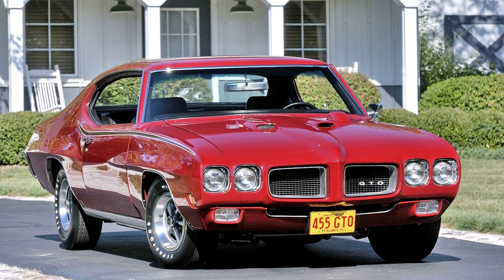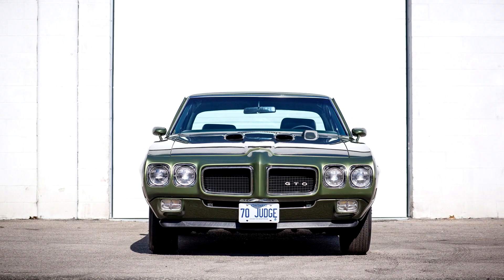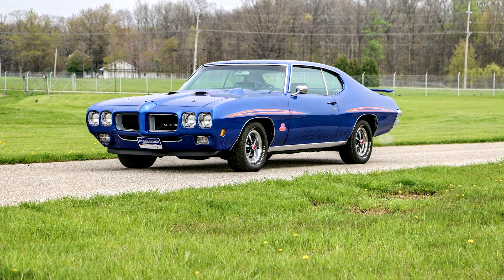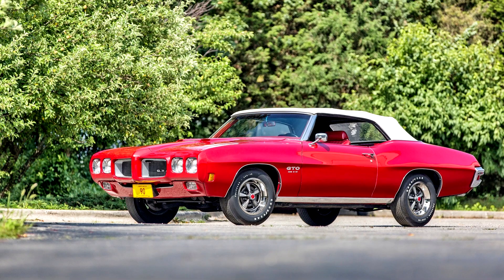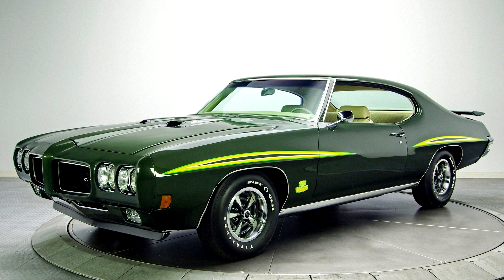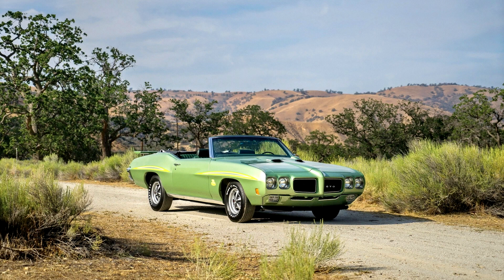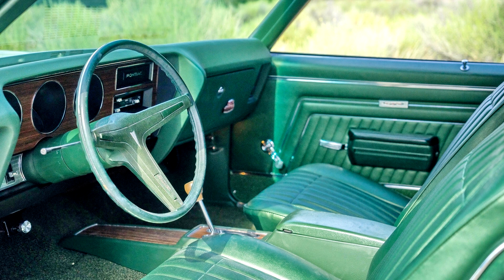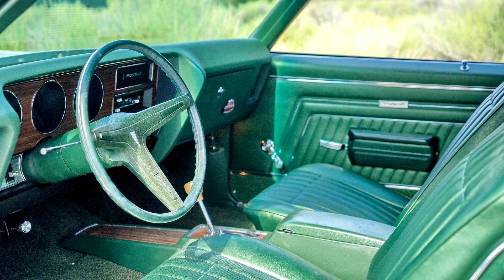Pontiac GTO 1970